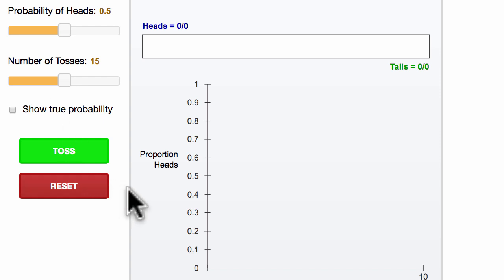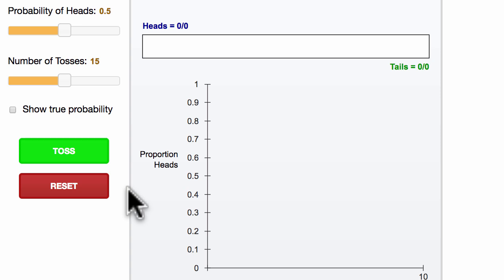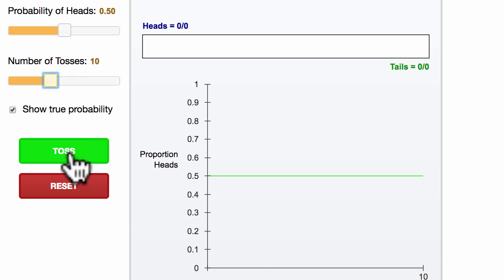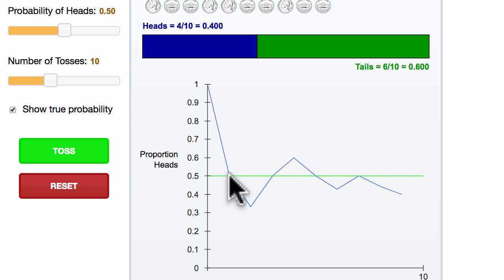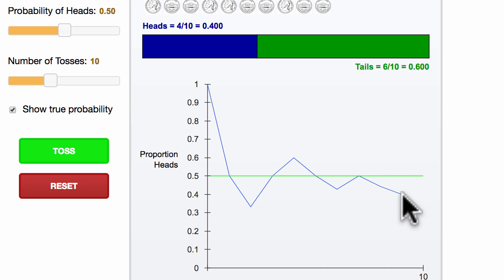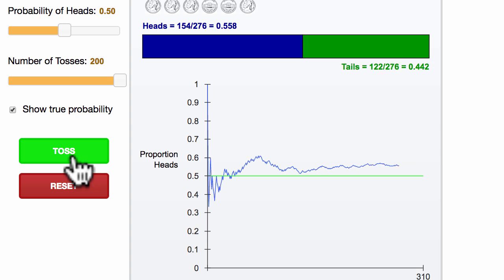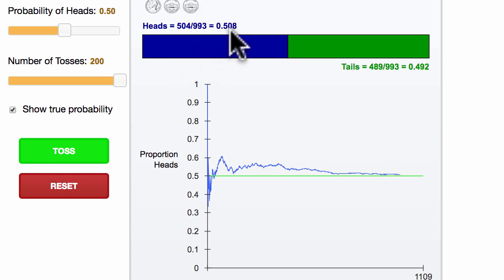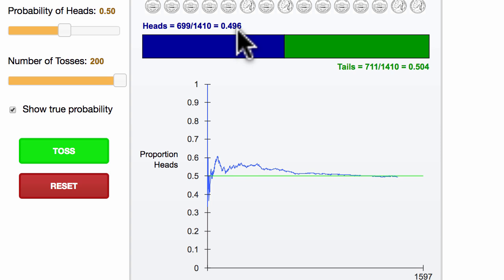Experimental versus theoretical probability simulation | AP Statistics | Khan Academy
Courses on Khan Academy are always 100% free. Start practicing—and saving your progress—now

Experimental versus theoretical probability simulation.